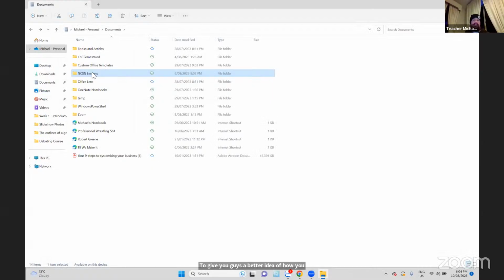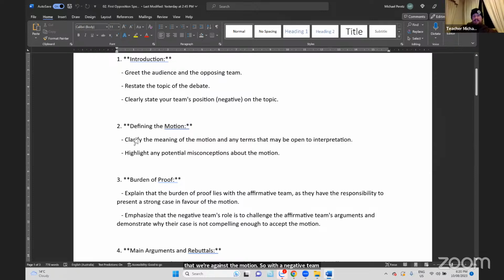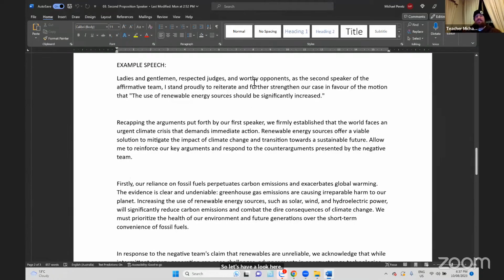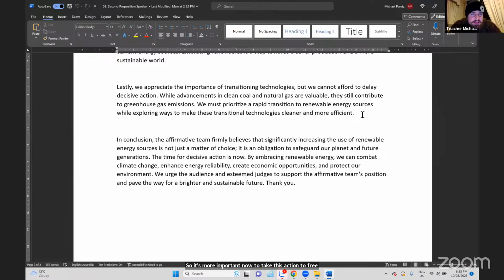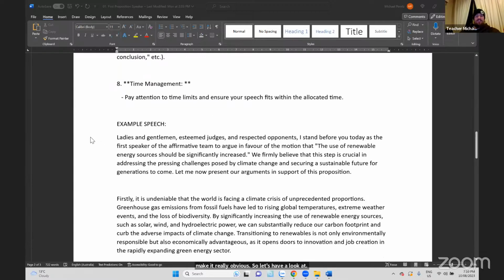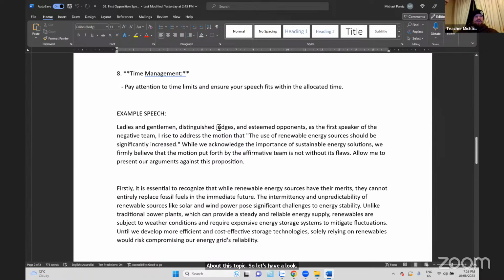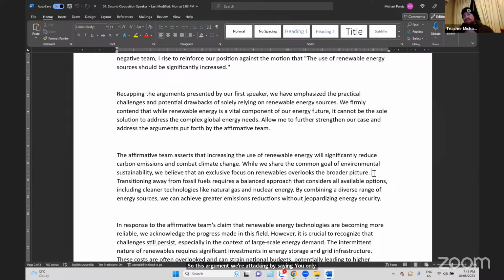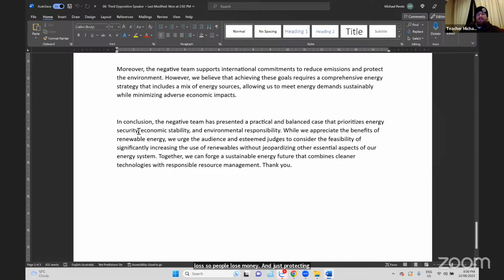Michael Peretz's BEN and BON Debate | Lesson 14 | Thu 10/8/2023